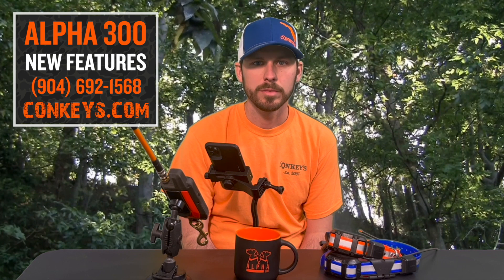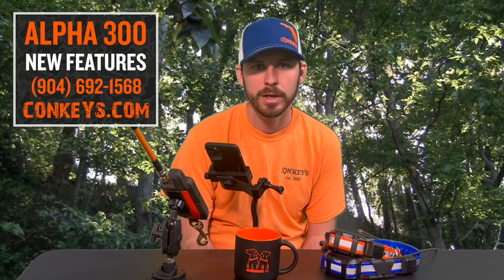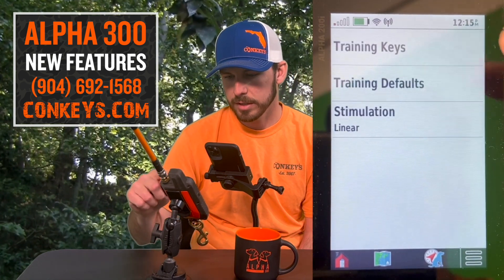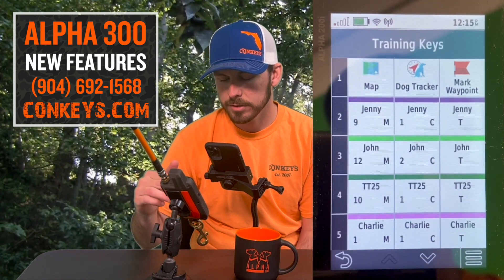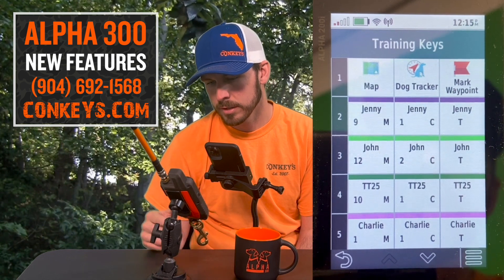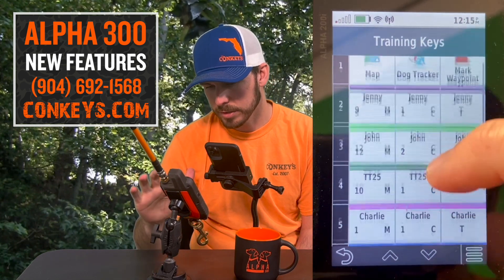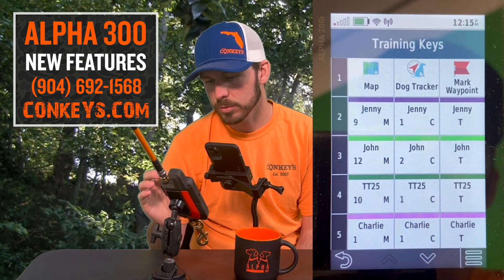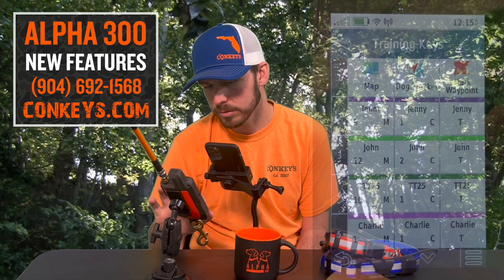NEW Garmin Alpha 300 Features - Training Setup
When you get your new Alpha 300 Handheld, this is a video you are going to want to watch! Corey is here to show you how to get started so you can start training your dogs.

We have 20 short videos with an in-depth look at the new features and we hope this is helpful when you receive your new tracking system or if you are debating on purchasing one.